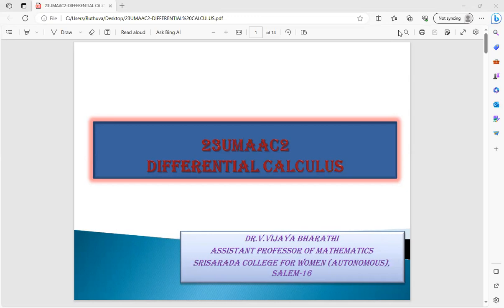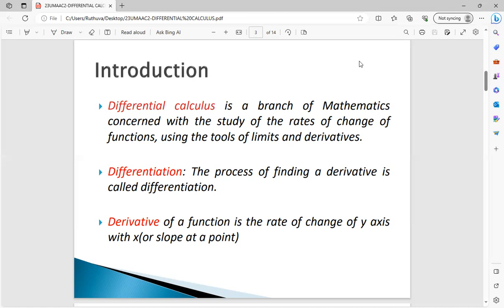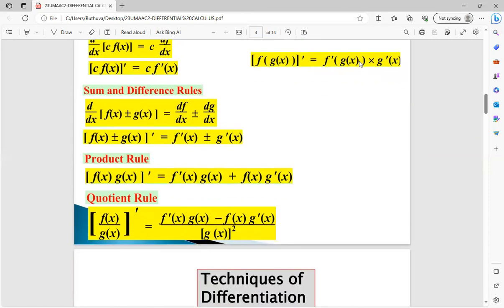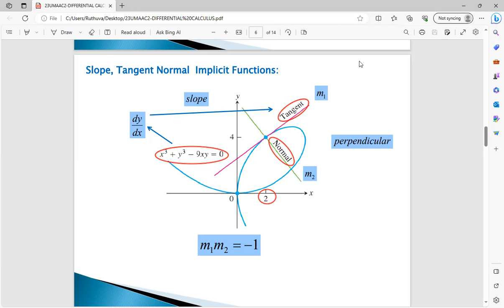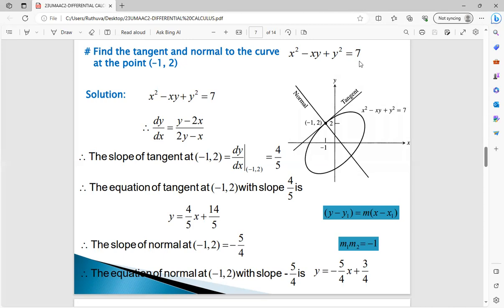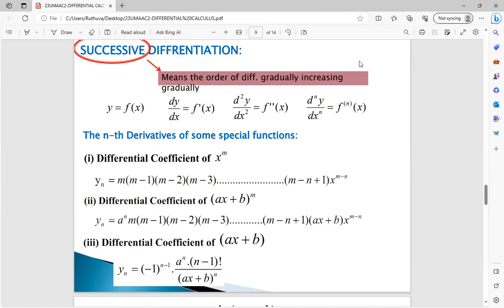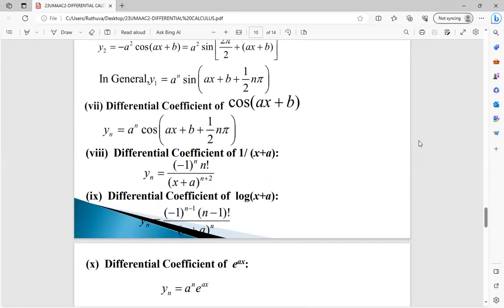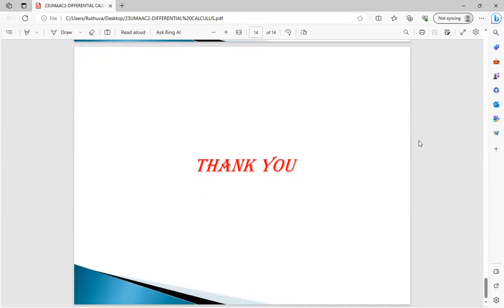Successive differentiation -Dr.V. Vijaya Bharathi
In this educational video, we delve into the concept of successive differentiation and explore the fascinating Leibnitz theorem. Join us as we unravel the complexities of differentiation and how it can be applied in various fields. Whether you are a student or a professional, this video will provide you with valuable insights and knowledge.